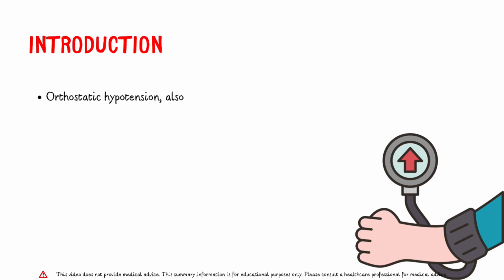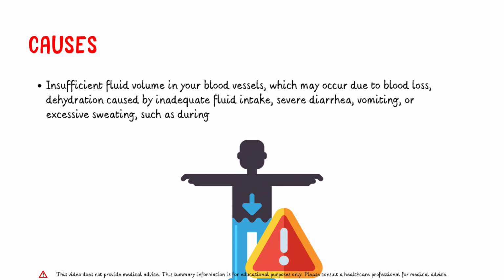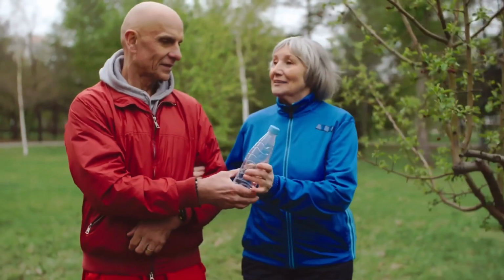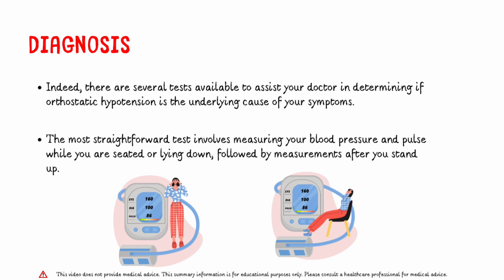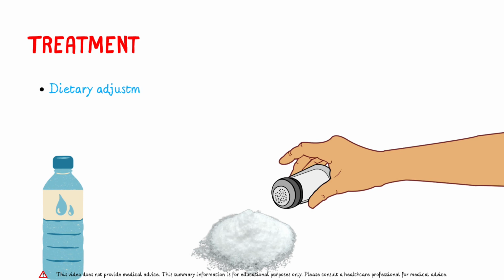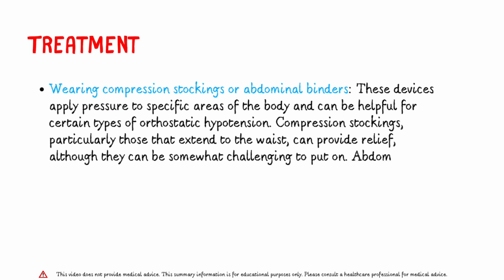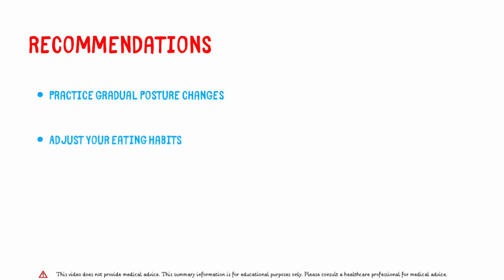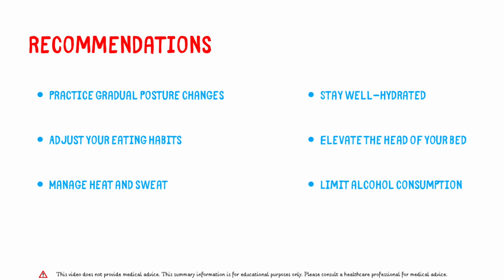Orthostatic hypotension - Overview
Orthostatic hypotension, also known as postural hypotension, is characterized by a decrease in blood pressure that some individuals may experience upon standing up.